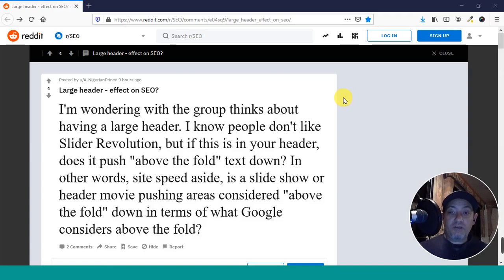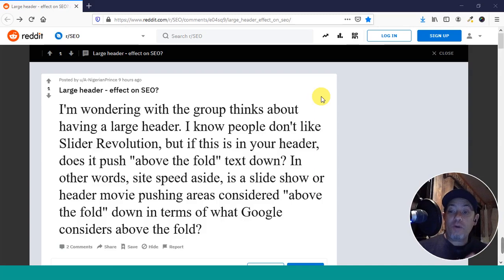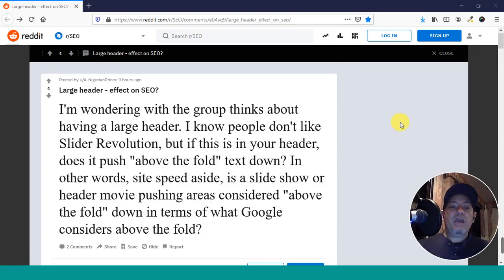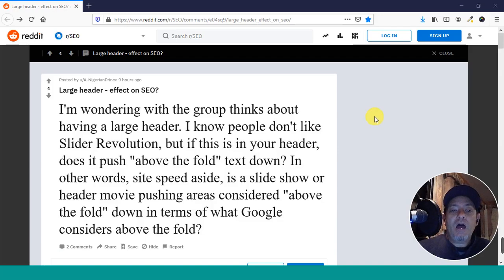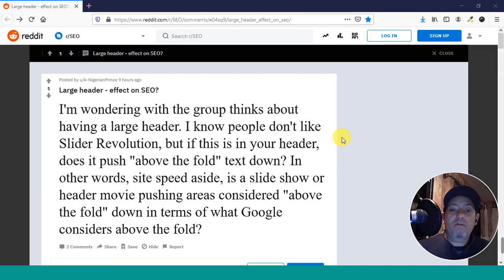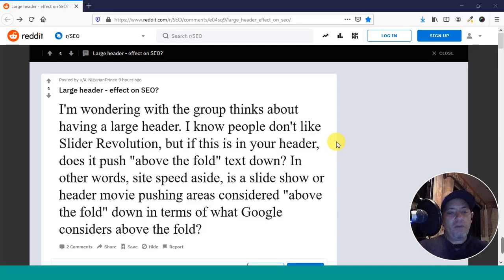"Does Hero Images Pushing Content Down Affect SEO?"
Question from the Reddit SEO board: "Do sliders at the top of a web page affect SEO? Aside from site speed? They push the regular content down on the page, so I'm wondering if that content being below the fold has a detrimental effect on SEO?"